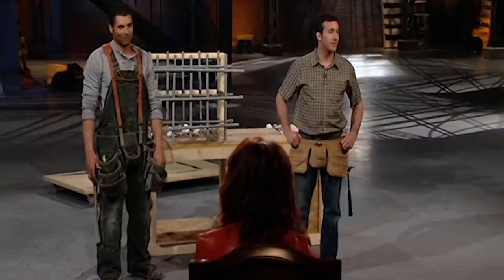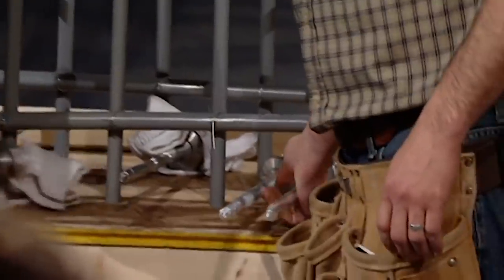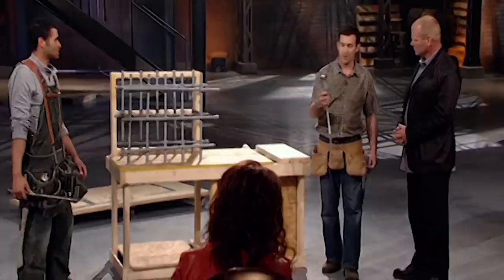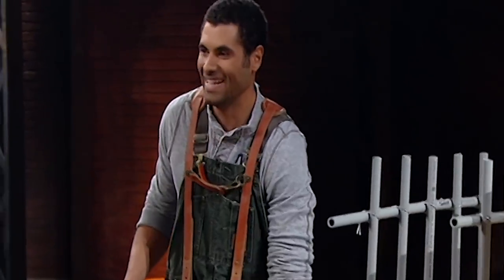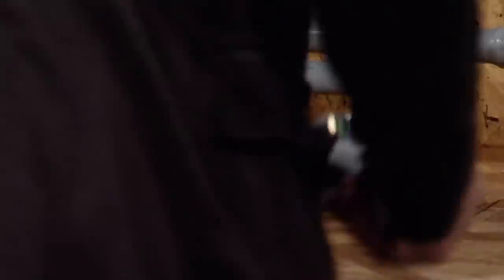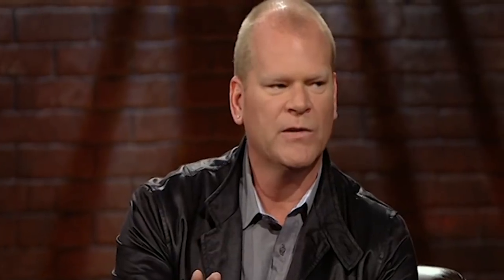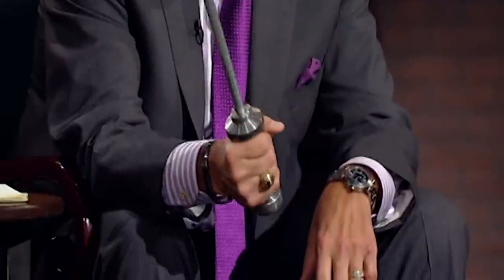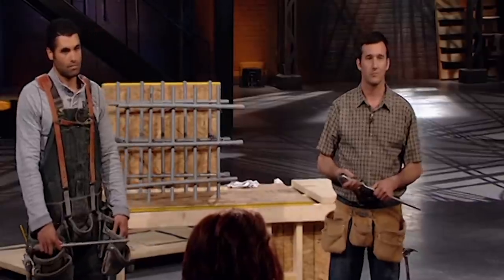Celebrity Entrepreneur Makes An Extraordinary Offer To "Niche" Business Idea | Dragons' Den Canada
Daniel Dimond and Demetri Lloyd are next to pitch their specialty tool that can drive nails into places a hammer can't reach. The boys are asking for 75K for 30% stake in their business, The Pea Shooter.

Little do they know that The Dragons have invited one of Canada's contracting experts and special guest, Mike Holmes, into The Den to help them hammer out a deal.

This is the official channel for Dragons' Den Canada. An international sensation, which features entrepreneurs pitching for investment in the Den from our Dragons, five venture capitalists willing to invest their own money in exchange for equity.